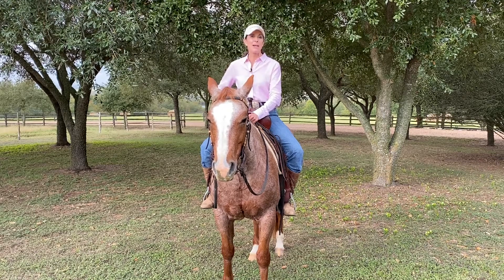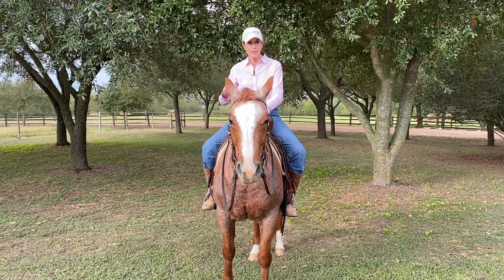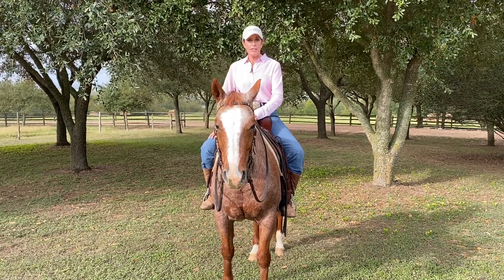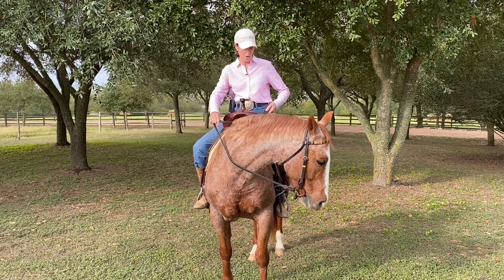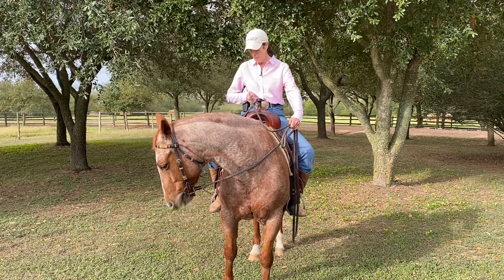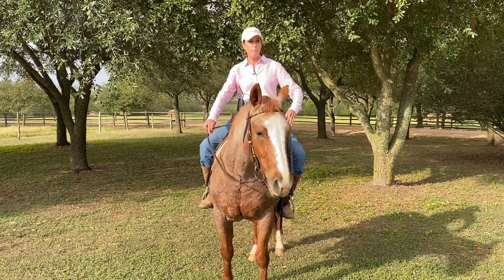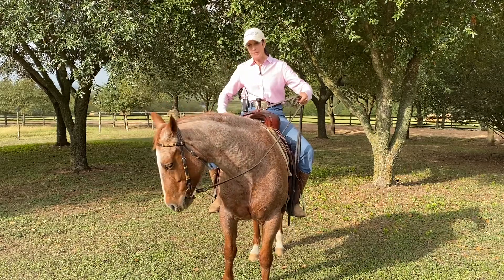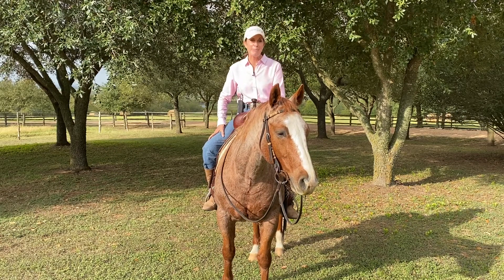A Quick & Simple Flexibility Exercise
Howdy!

I have an article for you this week instead of a video. It's one of my favorite quick and easy exercises that helps a horse get tuned into you before you even take your first step.

Barb